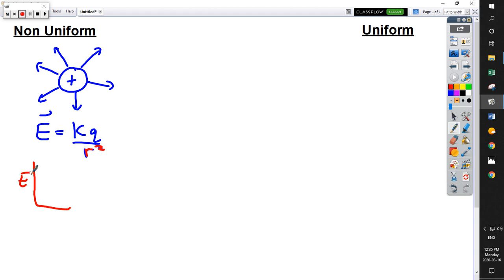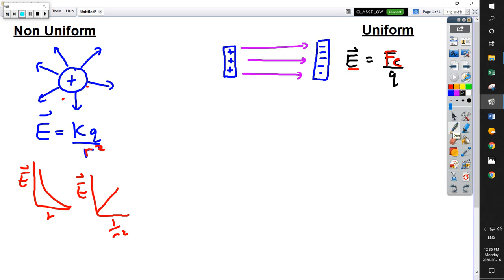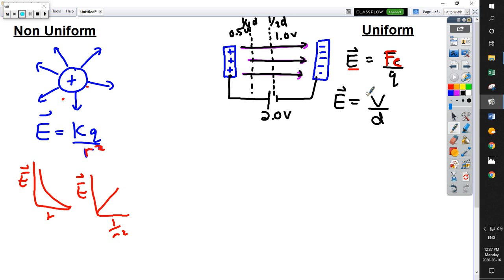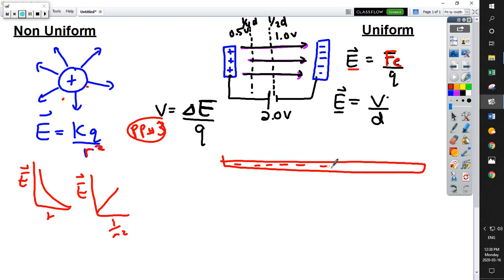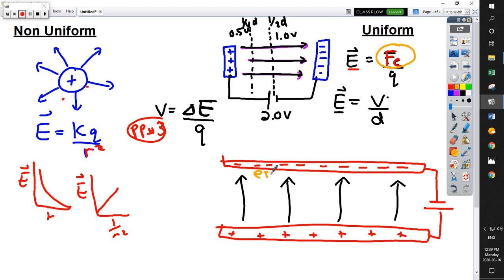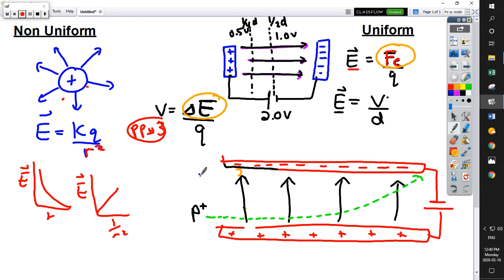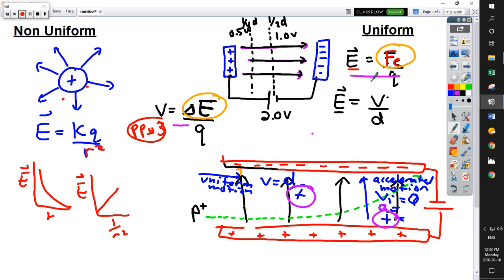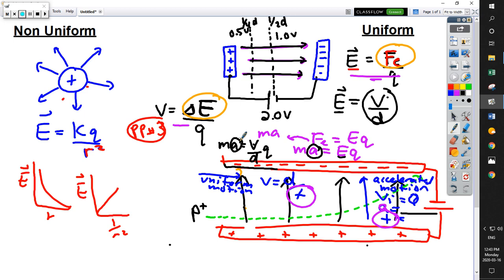March 16 - Uniform vs Non-Uniform Electric Fields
Quick Description on the physics and formulas involved with different types of electric fields.